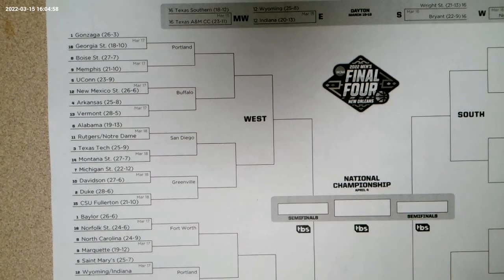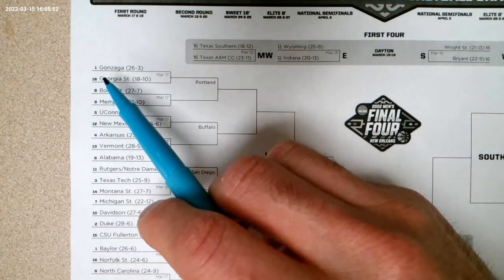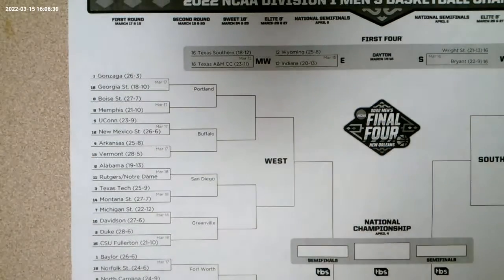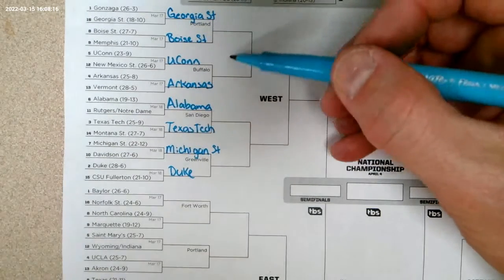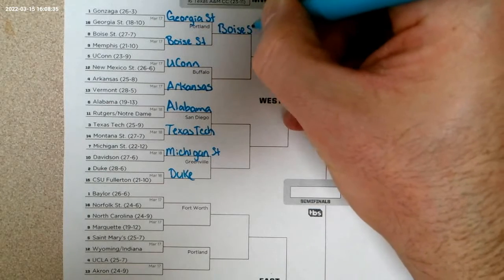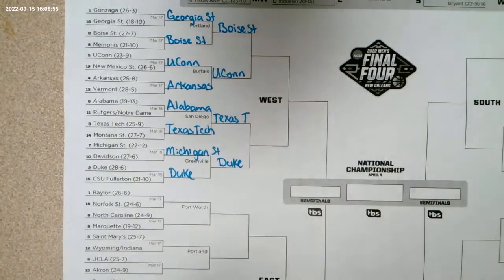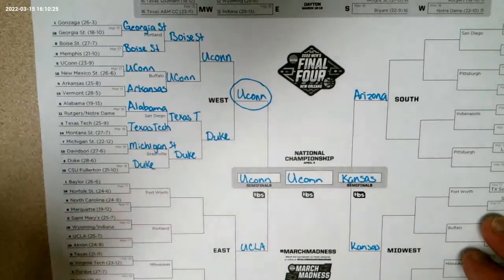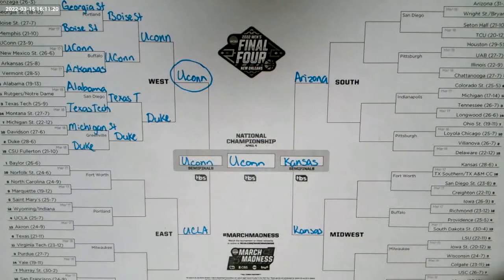How to fill out an NCAA bracket for the tournament